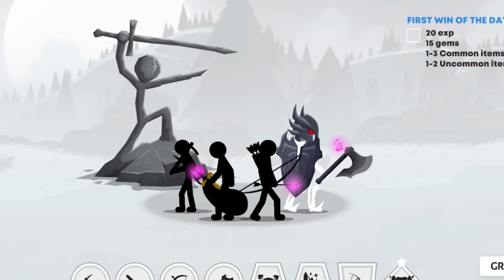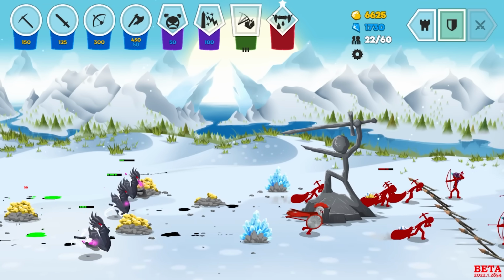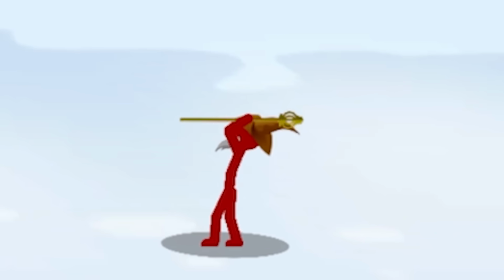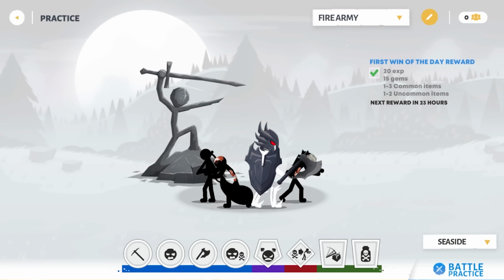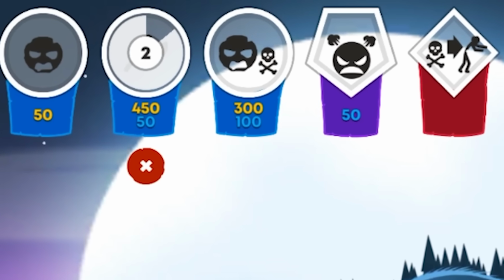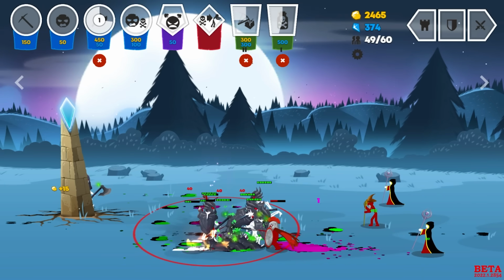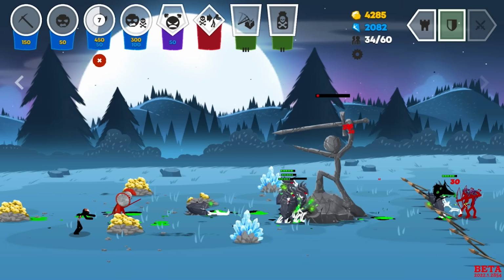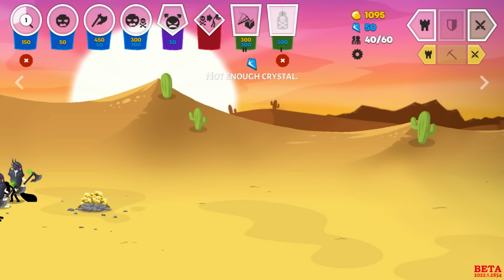NEW Juggerknight vs Spearton Legion! | Stick War 3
Welcome back to SW3! Today I lead a new army of Juggerknights on a rampage! Time to see just how powerful these daedric looking units are. Let's do this!